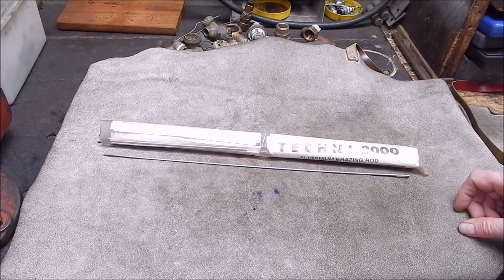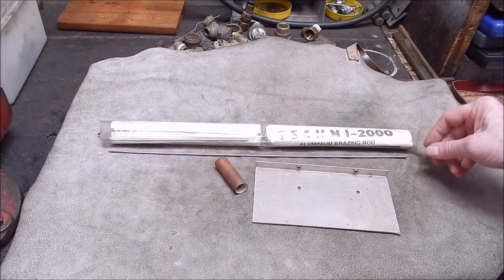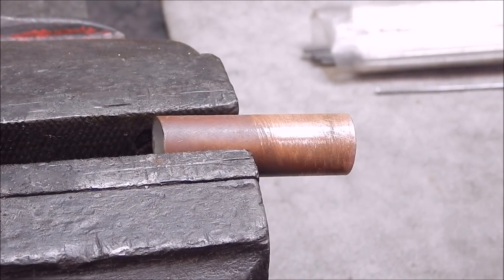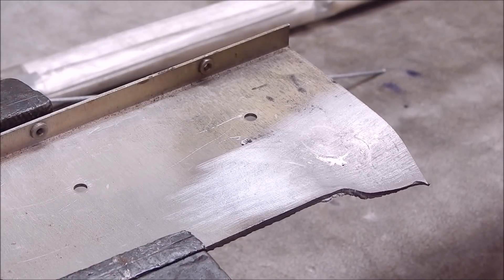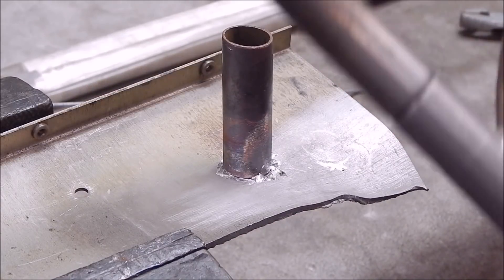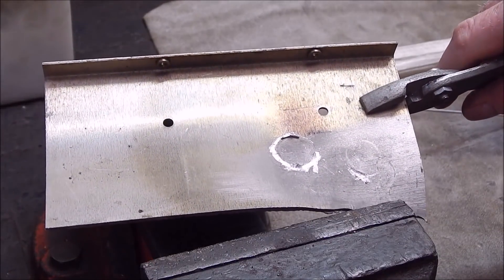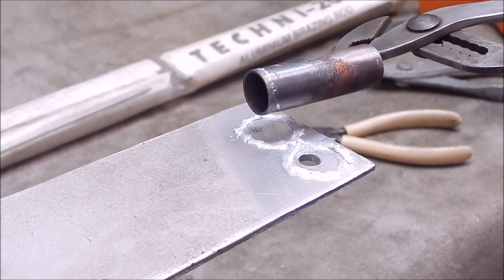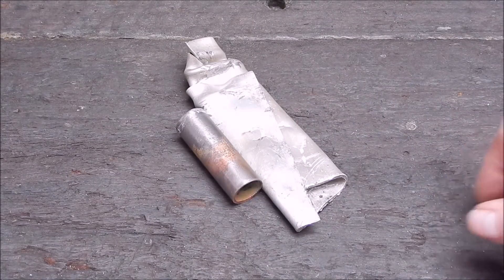Can you really join copper to aluminium with generic low melting point alloy brazing rods ?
Too good to be true ?  More snake oil ?  Watch and see.